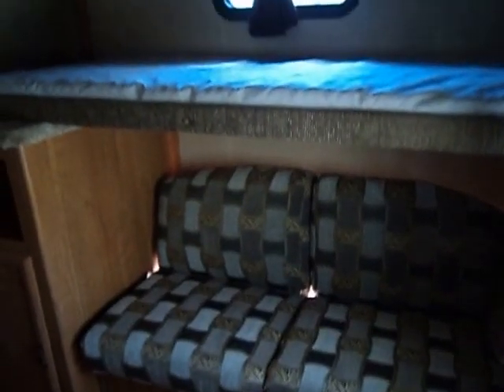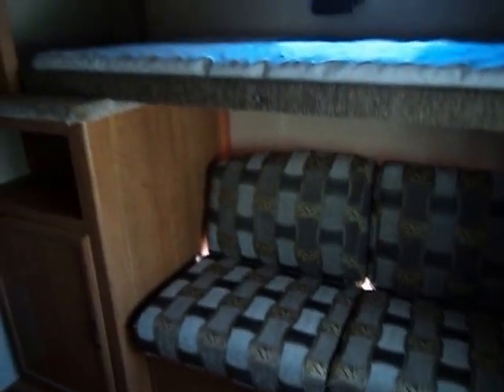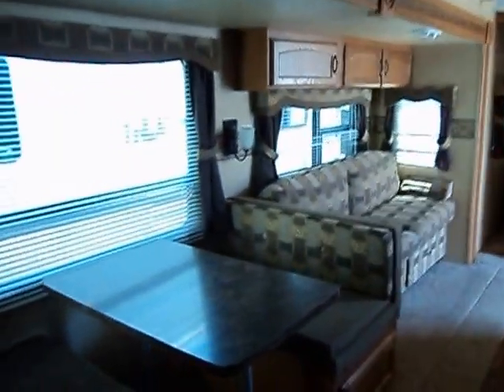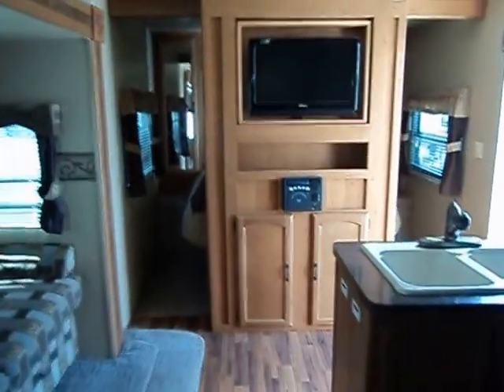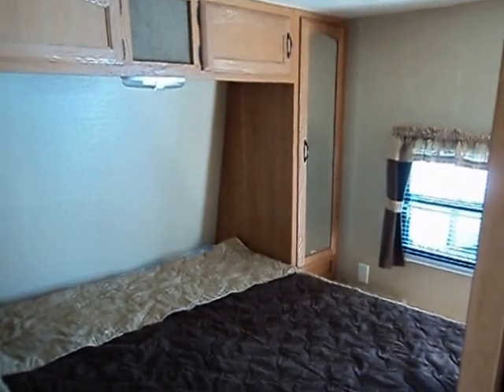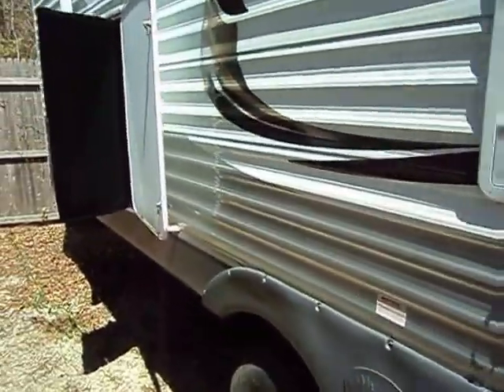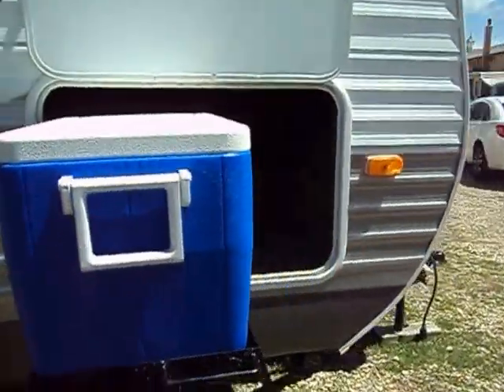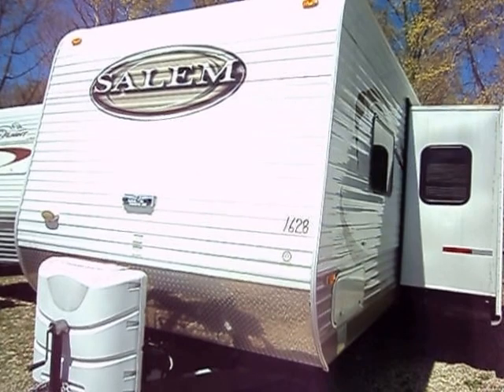2011 Salem 29QBDS 2Bedroom Double Slide-out Pre-Owned Trailer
Gorgeous, late model to fit your family beautifully! Outside Fridge, Outside Cooler on a Sliding Tray, large living area Slide, and rear 2nd bedroom/den with sofa/bed, loft bed, dinette that converts for sleeping, and drop-down overhead bunk Slide-out, plus a front master queen bedroom. Offered for sale at White Horse RV in Galloway, NJ.